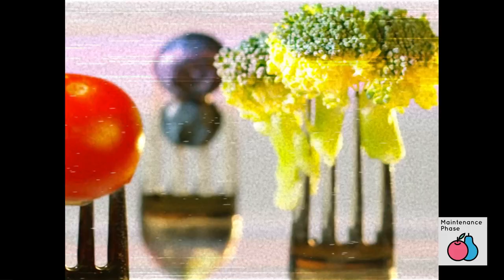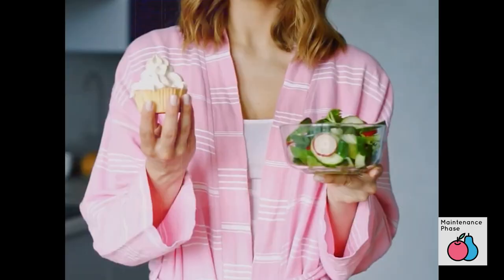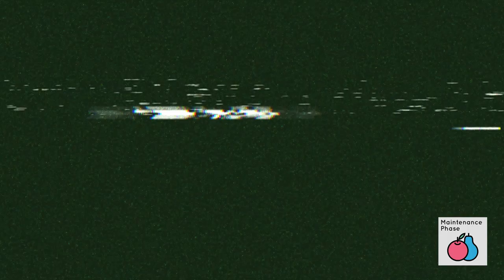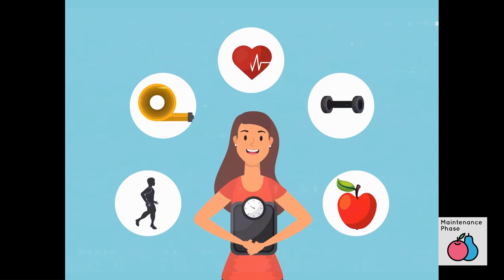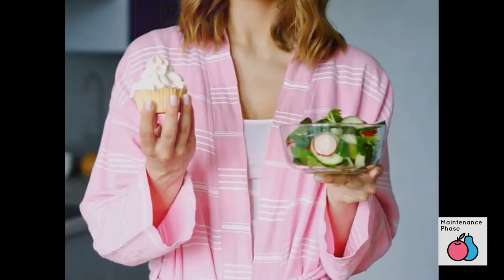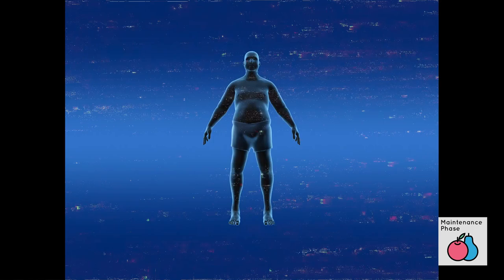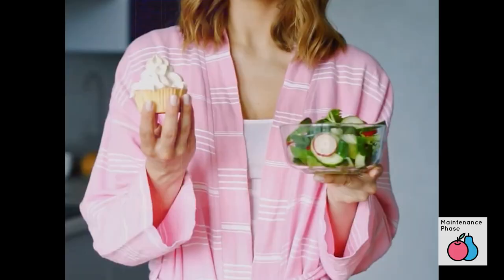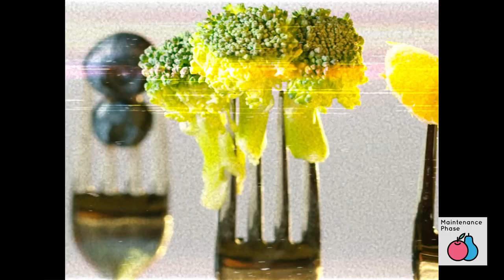Halo Top Ice Cream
WE’RE BACK! A new diet ice cream is taking your grocery store by storm. But what even is it? This week, Mike and Aubrey talk biohacking, dieting for straight dudes and the extremely ill-advised "Halo Top diet."

SHOW NOTES:
What is biohacking? The new “science” of optimizing your brain and body.
Halo Top Is Now the Most Popular Pint of Ice Cream in America
What It's Like to Eat Nothing but This Magical, Healthy Ice Cream for 10 Days
Is Halo Top Good For You? The Truth About Low-Calorie, Low-Fat Ice Creams
Seven in 10 young people would eat whole tub of low-cal ice cream
Thanks to Ashley Smith for editing assistance and Doctor Dreamchip for our lovely theme song!